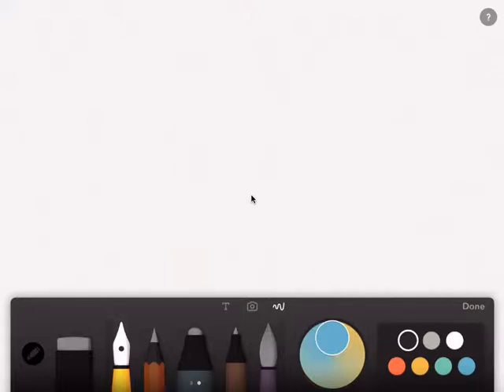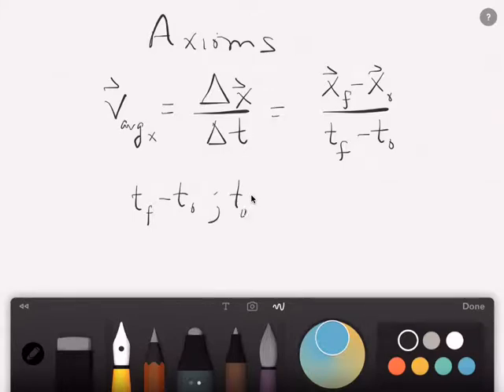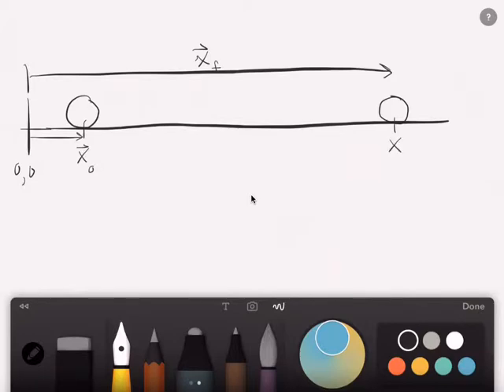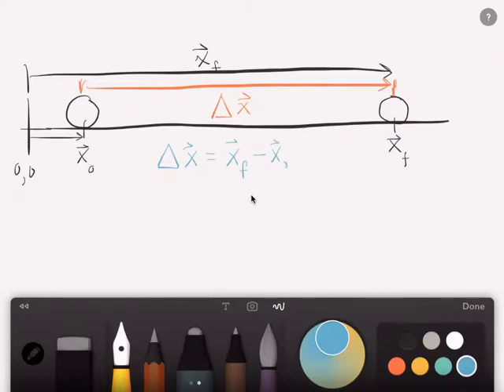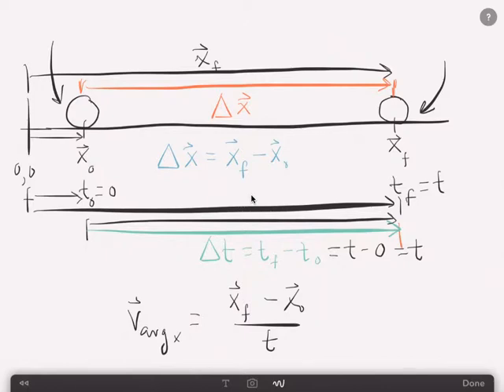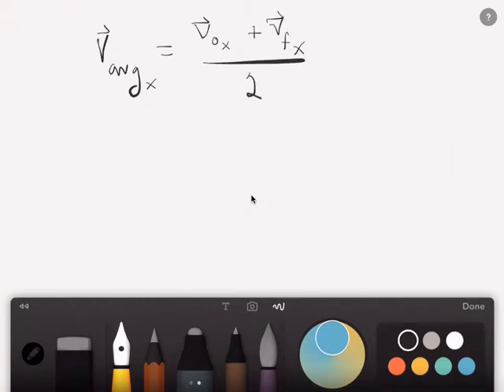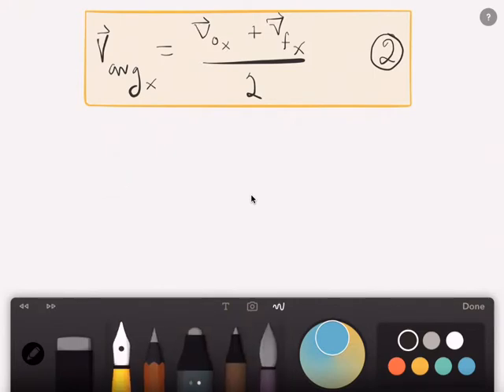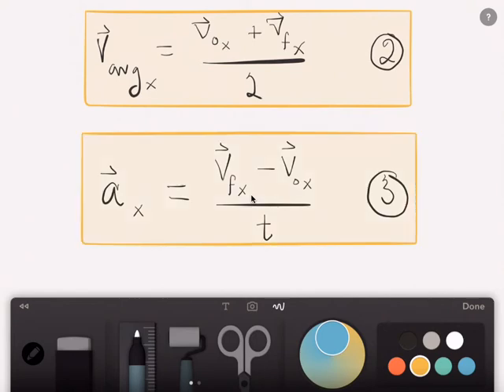Level 3 Axioms to Kinematic Equations - Part 1